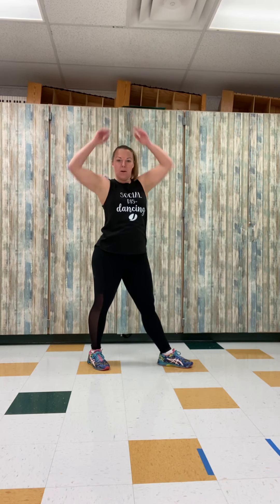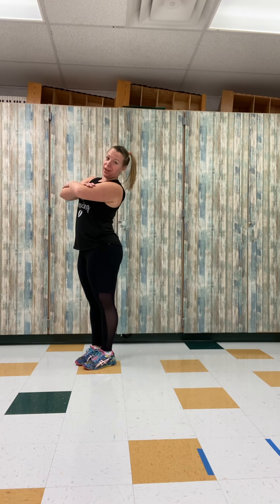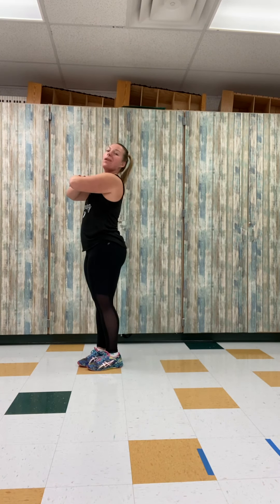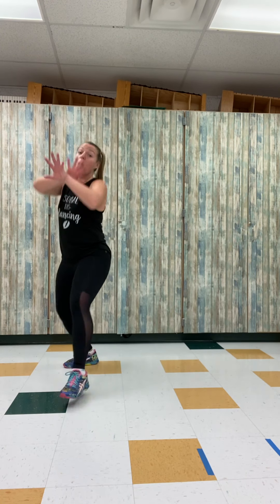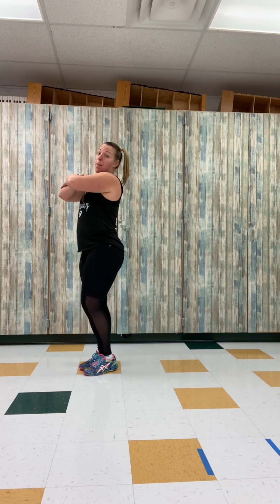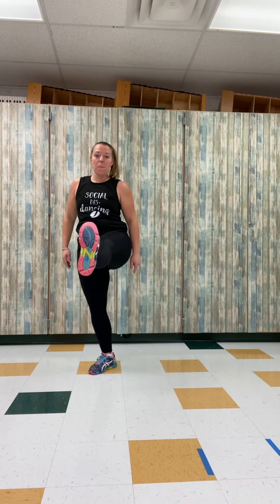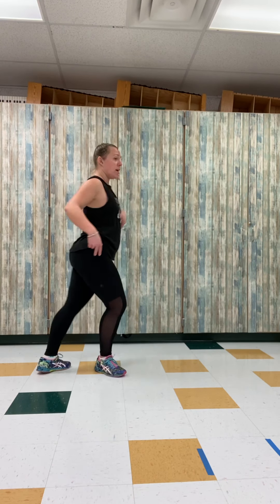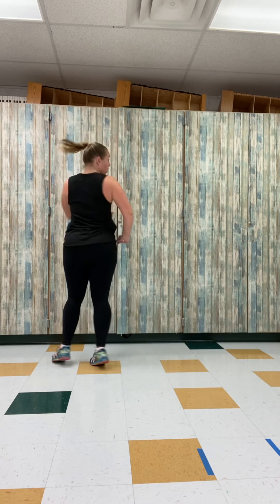Dance with Ms. C “We’re All In This Together”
Learn group 1 of the dance, “We’re All In This Together,” with Ms. Costello! 🎶❤️